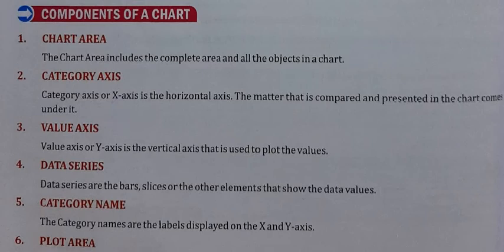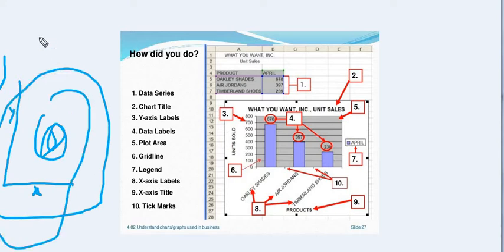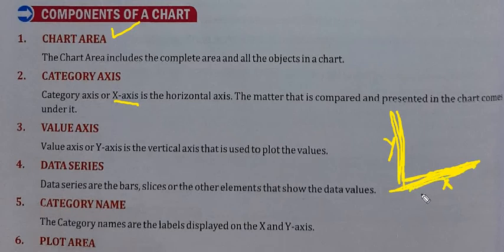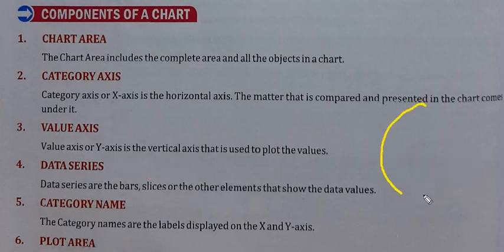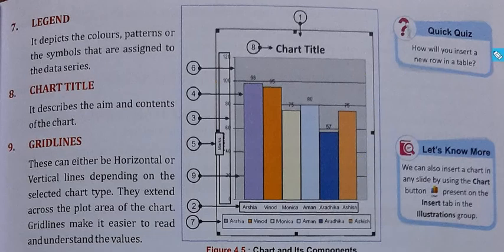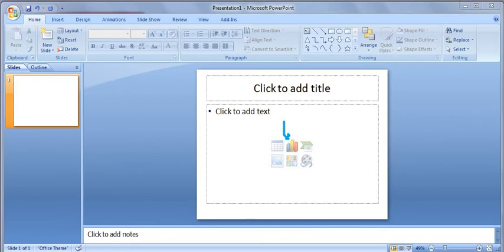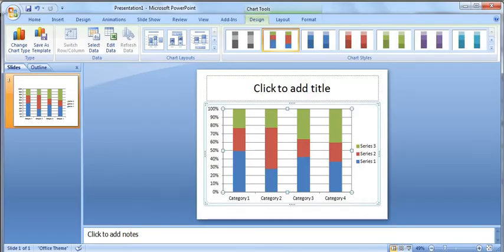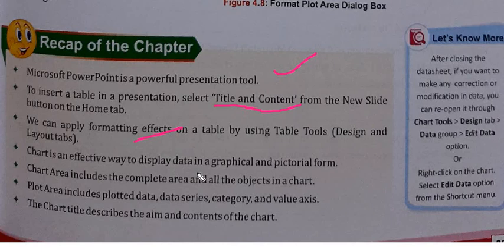V.L ( VI - COMPUTER)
CHAPTER - 4 MICROSOFT POWERPOINT 2010 ( PART - II)